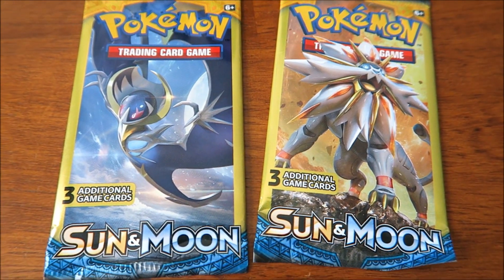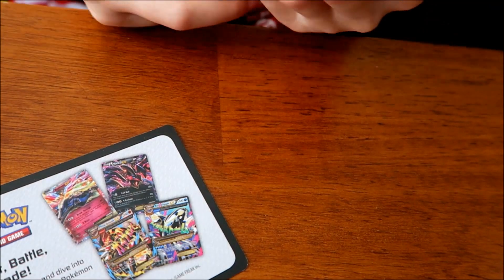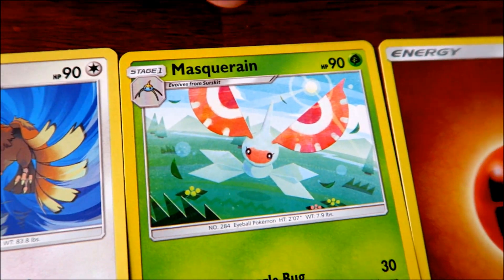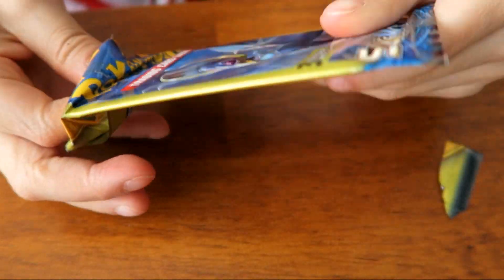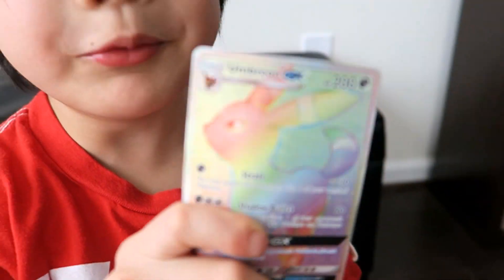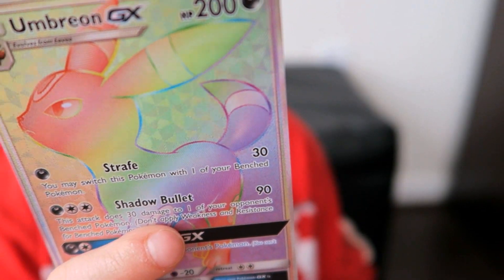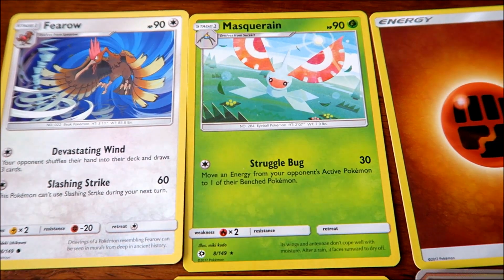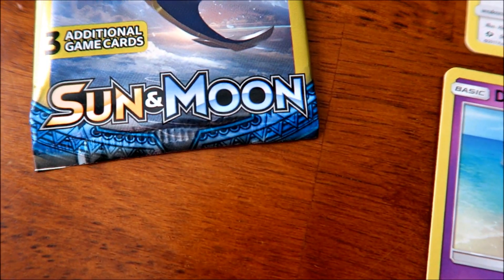POKEMON SUN & MOON Trading CARDS Opening || Secret RARE UMBREON GX!!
Opening Pokemon Sun and Moon trading cards, and you would not guess what he got! It's the secret rare Pokemon GX! Check out what other Pokemon cards jCloud got on this video.

Welcome to jCloudTV! :)